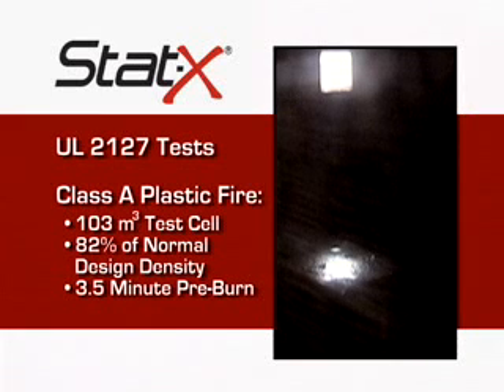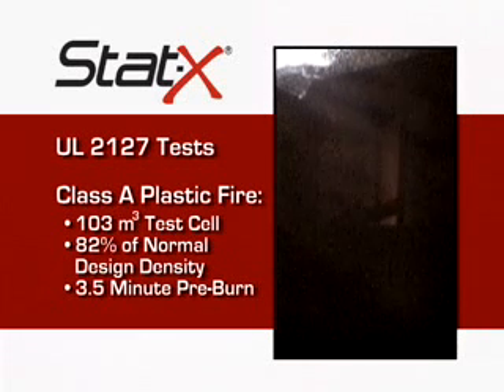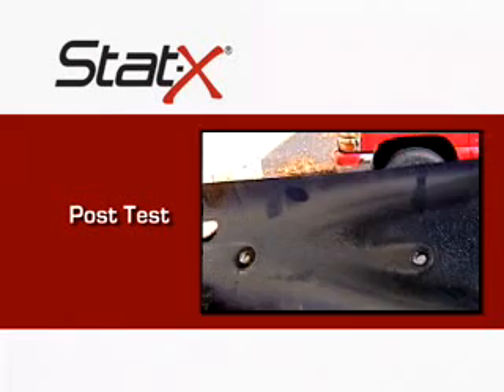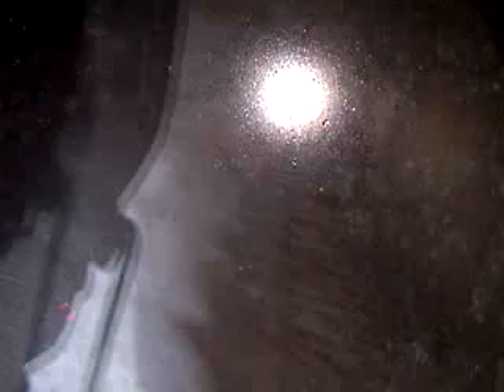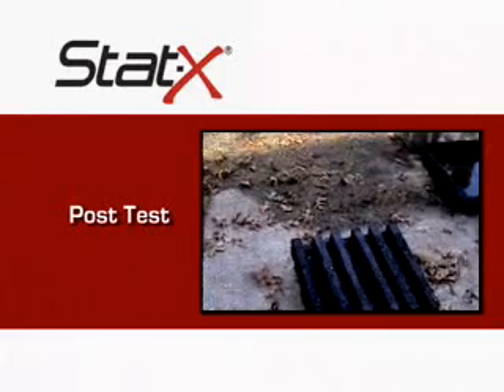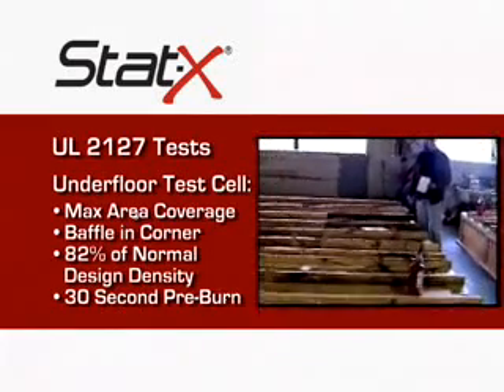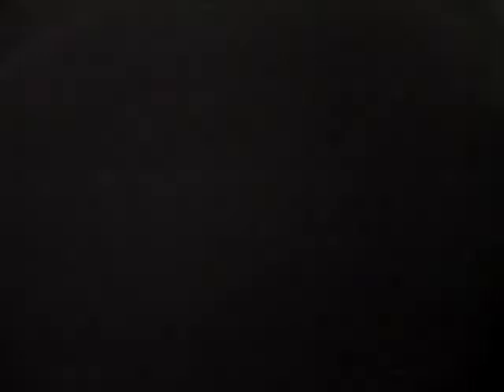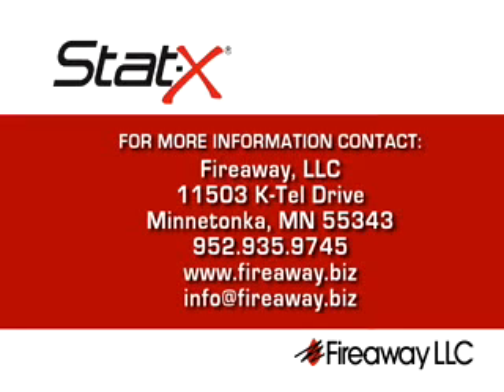Stat-X UL test final - Nobel Fire Systems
UL tests for Stat-X condensed aerosol system